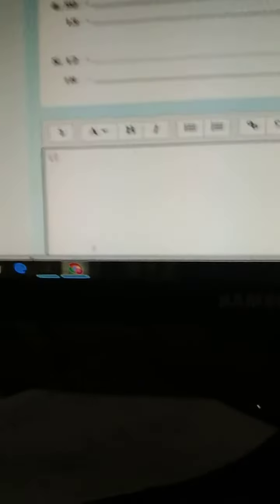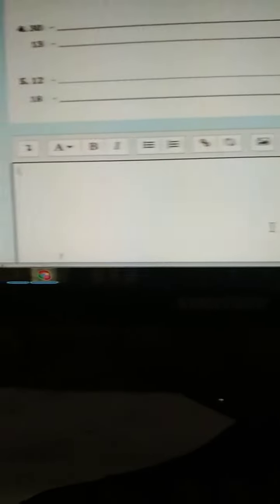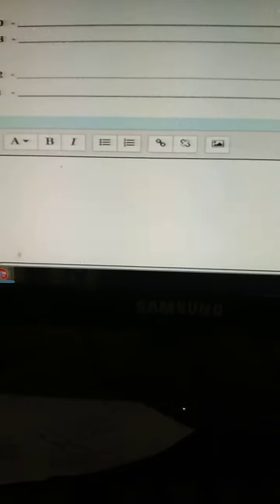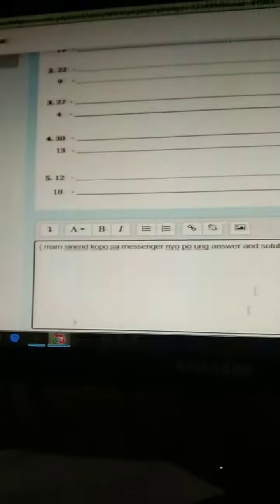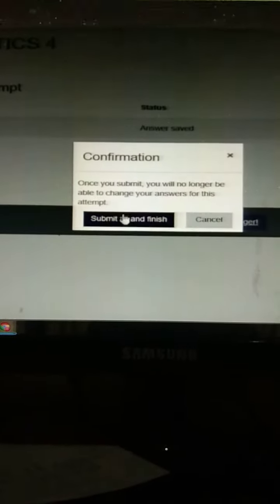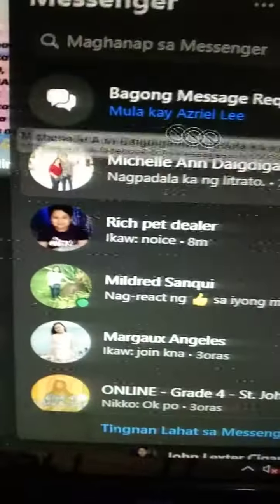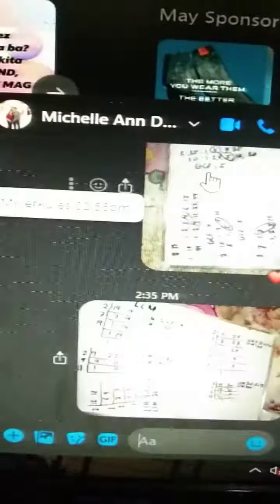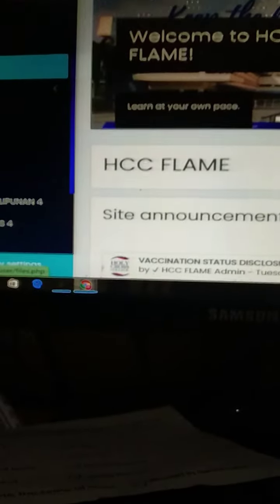Schoop hack you can use